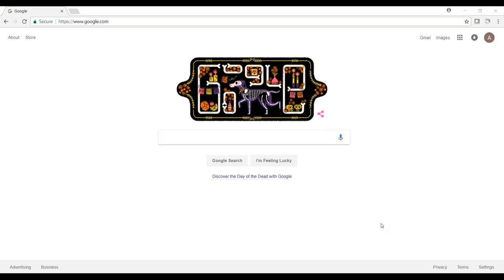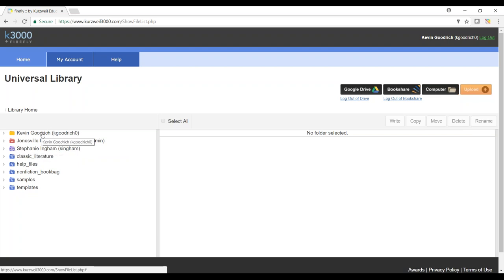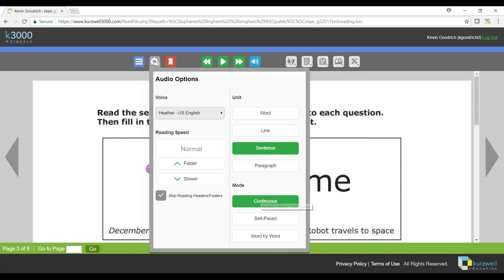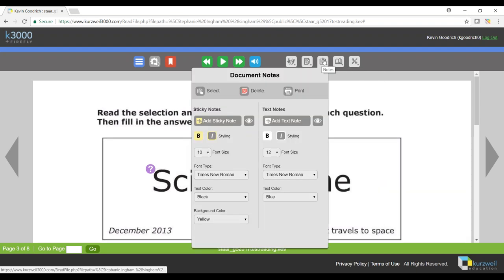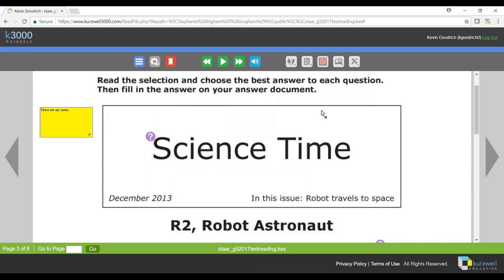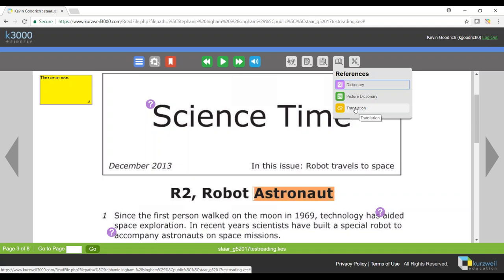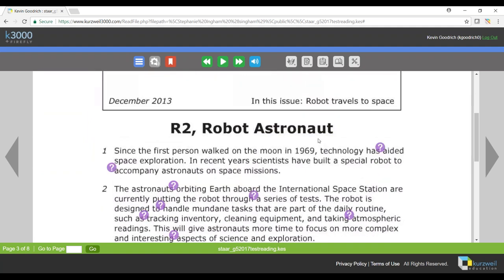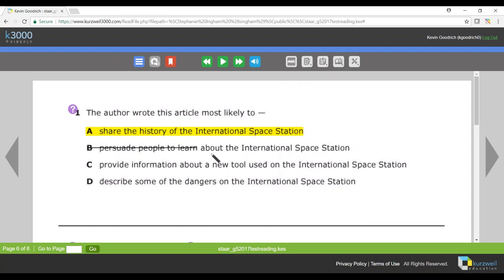1 student tutorial of kurzweil3000 com